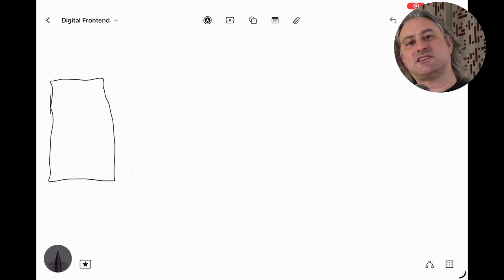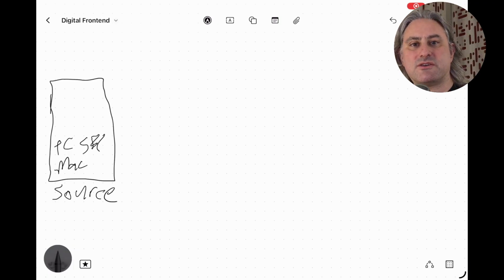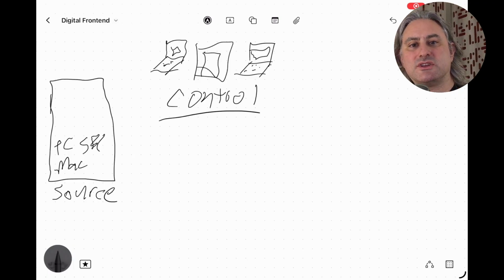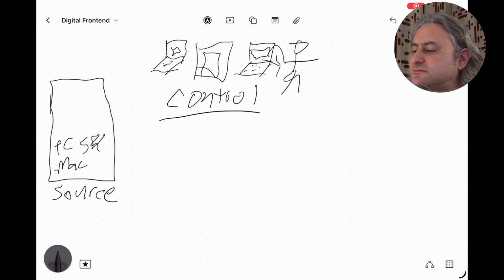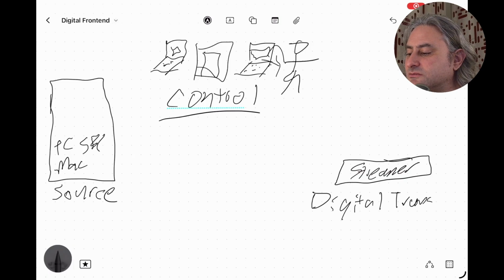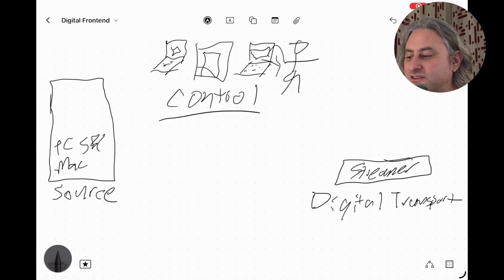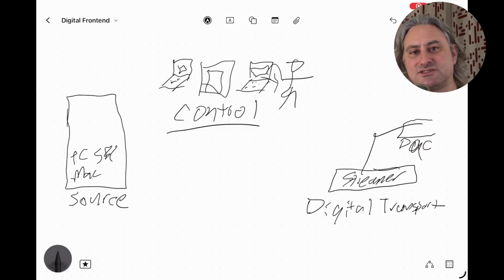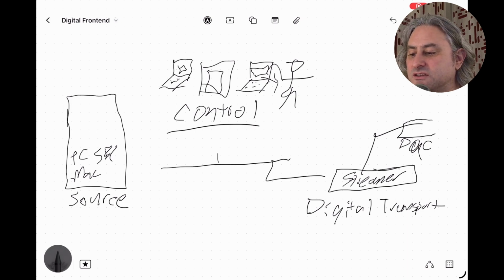Digital Front End Chapter One - Introductions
Welcome to the One Arm Audiophile and our new series on building a digital frontend for your Hifi or Stereo. In this chapter I introduce myself, what we're building, draw on a whiteboard, and talk about what's next.

It's good to meet you and have you here.

00:00 About me
03:28 What is a digital frontend?
07:24 Whiteboard time, let's diagram it.
19:51 What's next?
24:40 Wrap-up